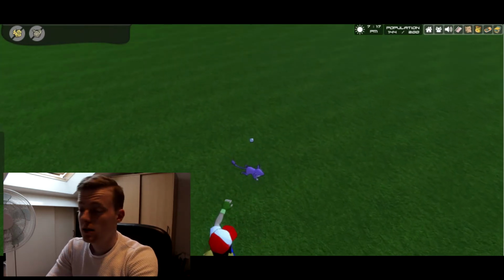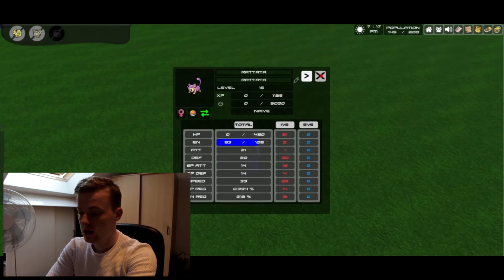Pokemon MMO 3D - How to level up as fast as possible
Pokemon mmo 3D how to lvl up as fast as possible! NEW UPDATE - MINI BOSS LOCATION!!!